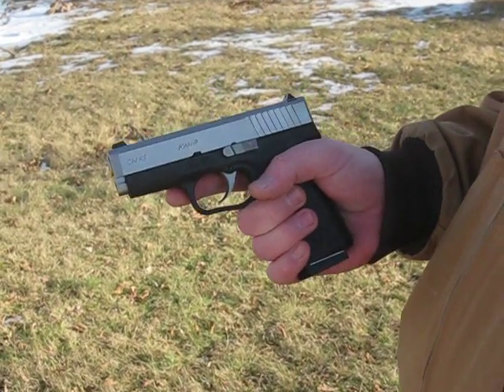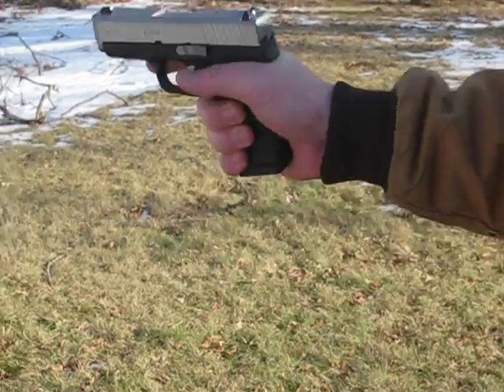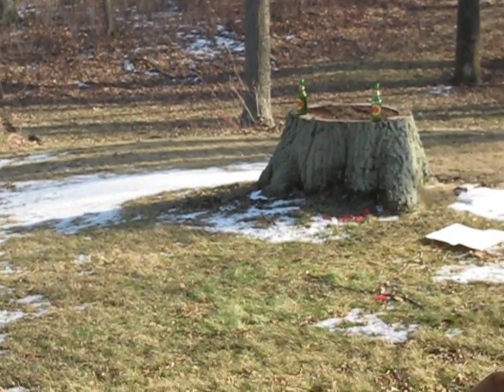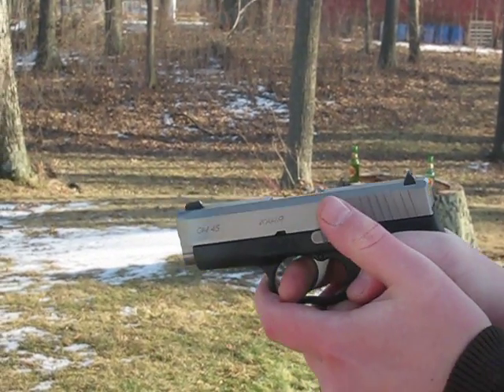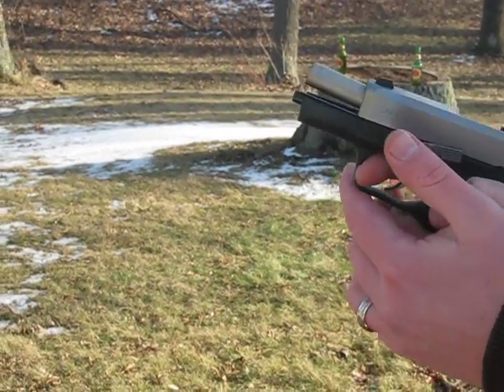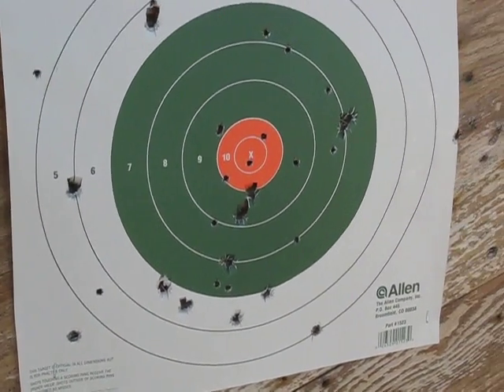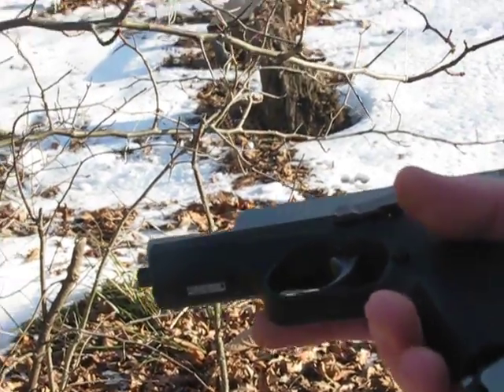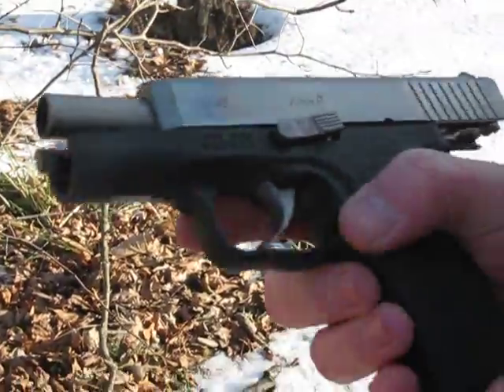Kahr CW45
First Shots with this little cannon. It does pack a little punch and it has a little bit longer reset than Im use to, but it was a blast to shoot. I ran a few mags of HPs threw it and about 50 of FMJ. It ran flawlessly, just like the CW9 I had.